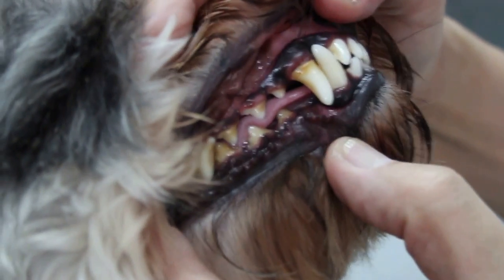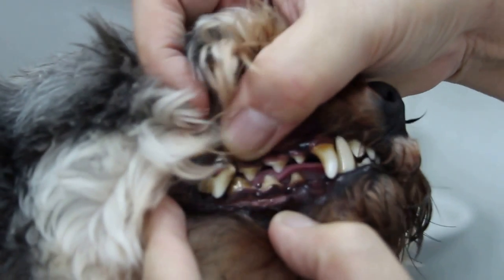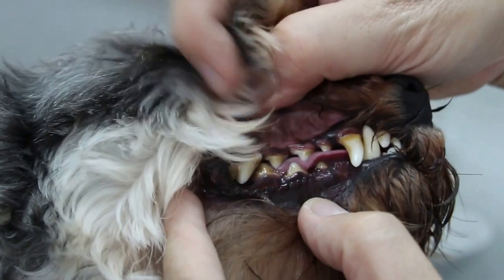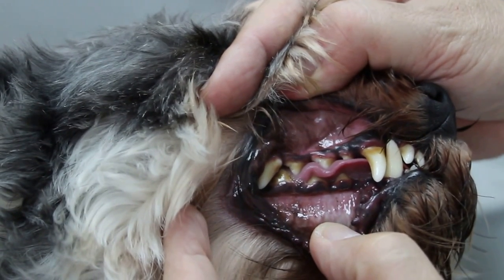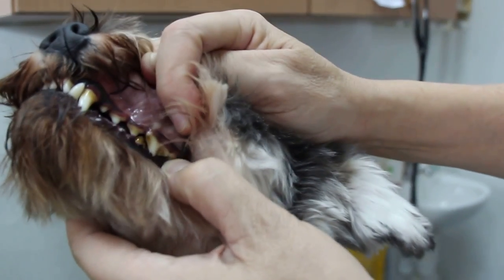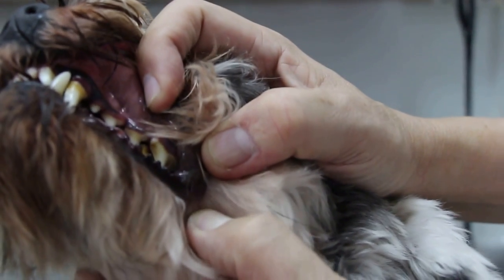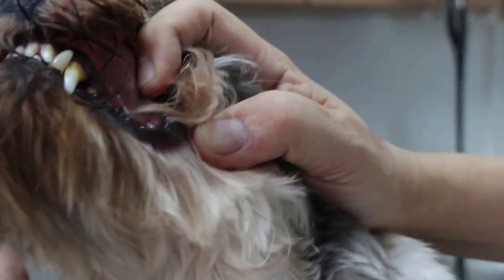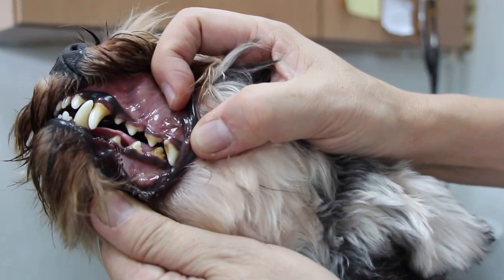Plaque & tartar in a 4-year-old Schnauzer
Dental scaling is advised during the annual vaccination. A best practice is to write down/kkey in the advice in the medical record as some owners don't accept the advices as some Singapore groomers do dental scaling "without anaesthesia"